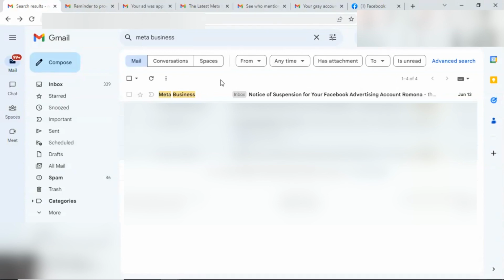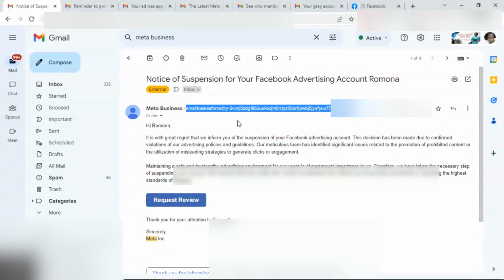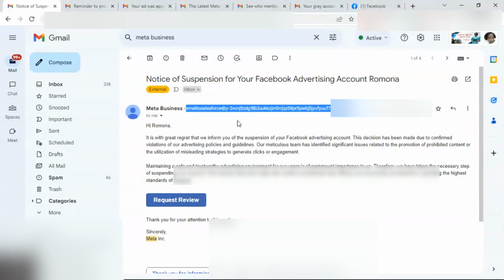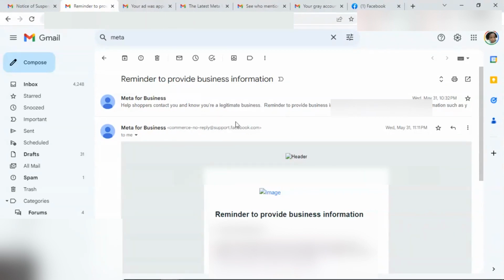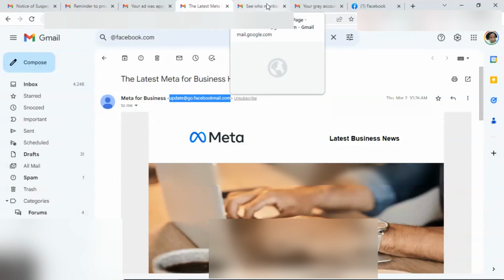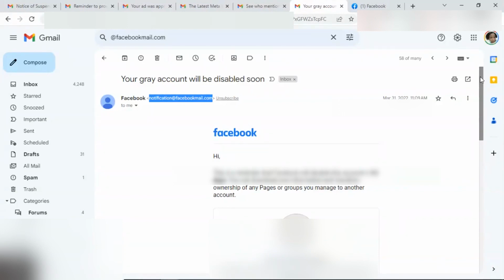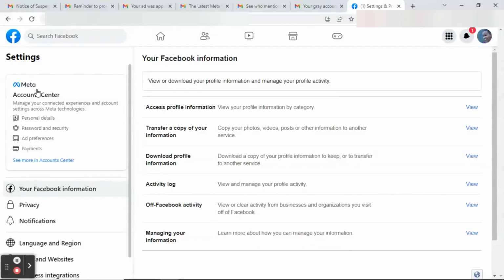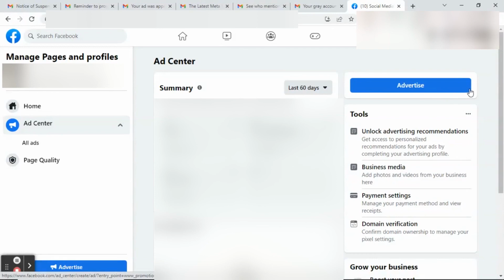WARNING 💥 Facebook Ad Account Suspension ⛔ How to Spot a Fake Email from Meta Business 💌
I received an email from "Meta Business" stating, "It is with great regret that we inform you of the suspension of your Facebook advertising account." This email looked suspicious as I opened it, but it almost fooled me. I have created this video so you will know how to spot a fake email regarding a Facebook ad account suspension or for anything else.

Watch this video to learn how to check the email address of the sender to see if it is actually from Facebook, learn what email addresses Facebook uses when corresponding with you, where to find your email address in your Facebook account, and how to check your Facebook Ad Center to see if your Facebook ad account has been suspended.

HELPFUL RESOURCE FROM META:

You can confirm if an email is from Facebook or Meta if it comes from one of the email addresses listed when you click this (These are just some of the email addresses Facebook uses. Be sure to watch this video as I list more email addresses that Facebook uses to keep in touch with their members.)

READ MY BLOG POSTS ABOUT HOW TO USE FACEBOOK'S BUSINESS PAGE:

►► How to Remove Your Facebook Page from Facebook Business Manager or Business Suite